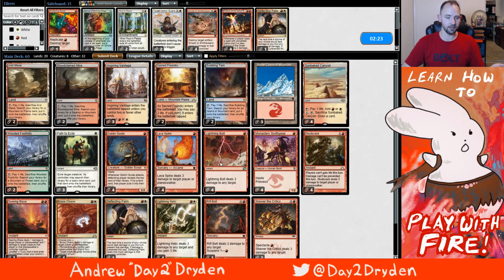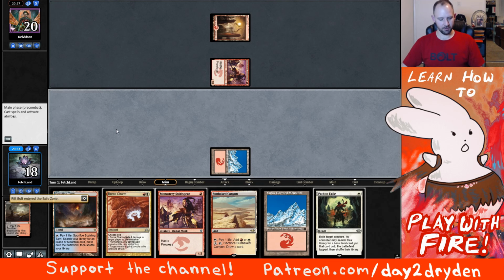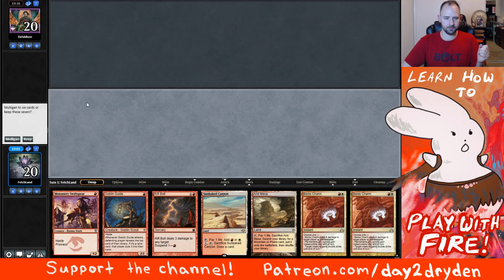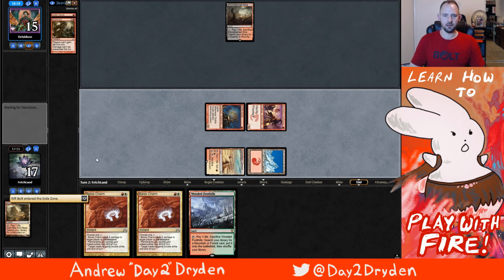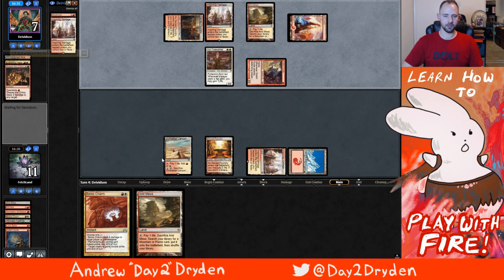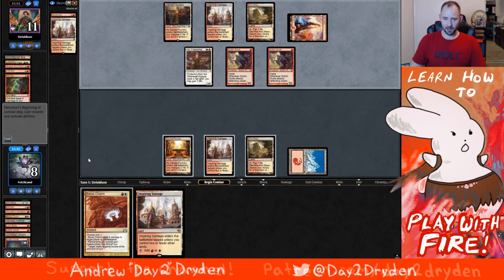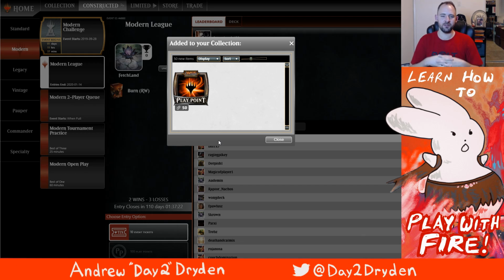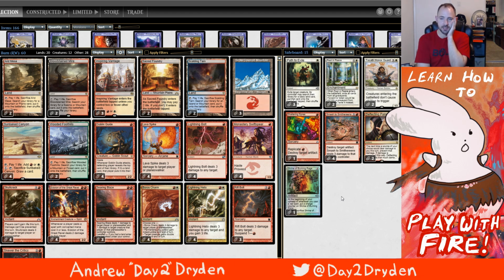Modern Boros Burn Gameplay vs. Boros Burn September 2019 (Ep.7 Pt.5)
Seven years of bad luck? Sounds worth it!

Having played Burn in multiple formats such as Modern, Legacy, and Pauper for years in both good times and bad, "Day 2" is here to share his insights into the Modern MTG Burn deck and strategy. Join him as sends Lightning Bolts to his opponents' faces and Goblin Guides you through this MTGO League.